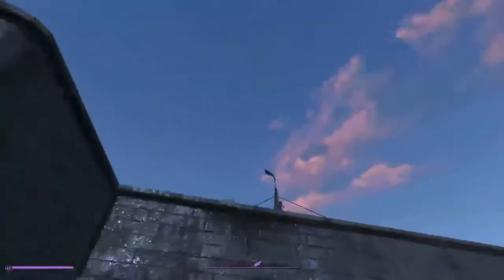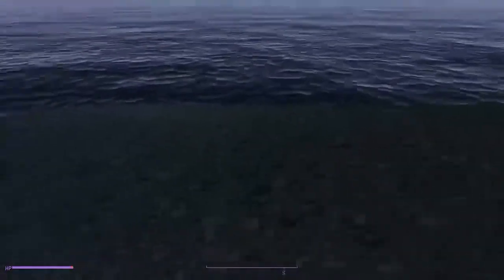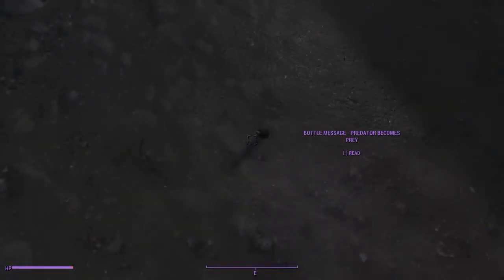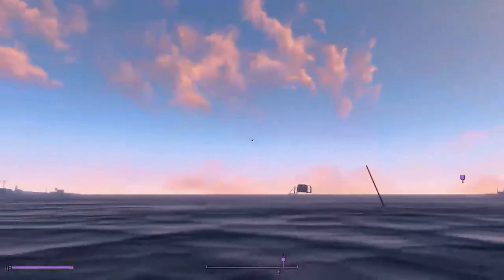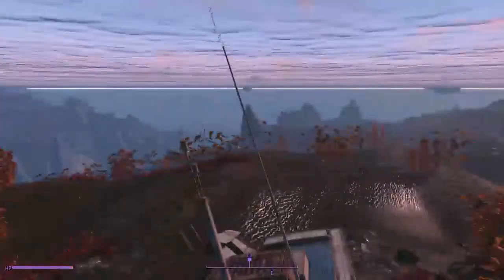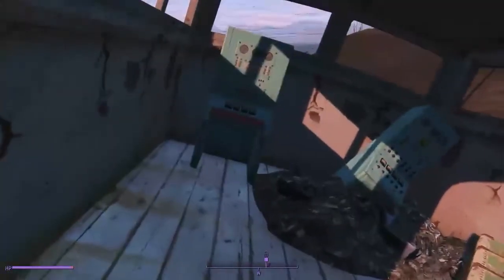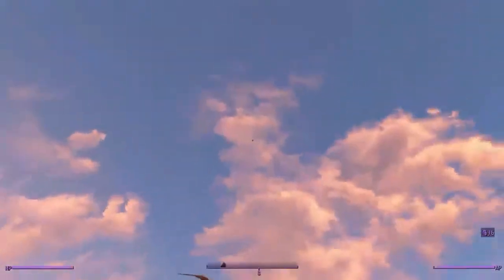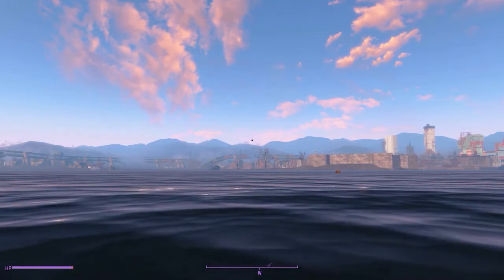Fallout 4 Tips - Bottle Message Mini Quests